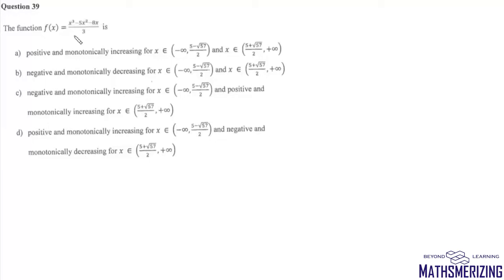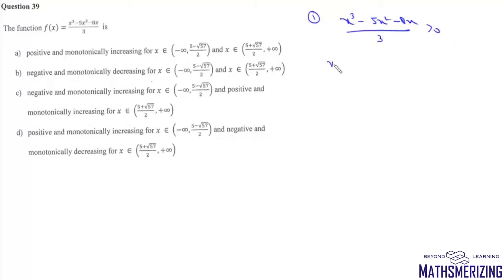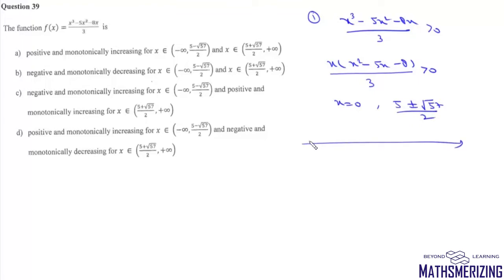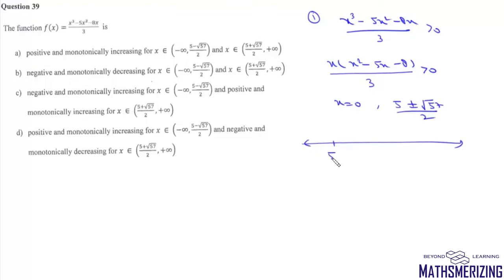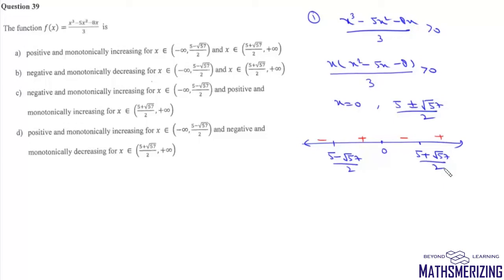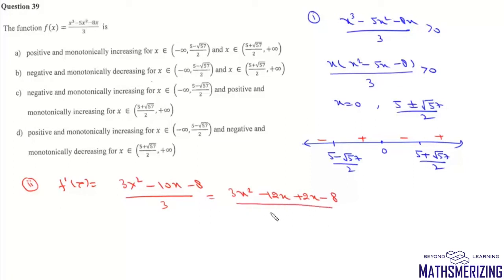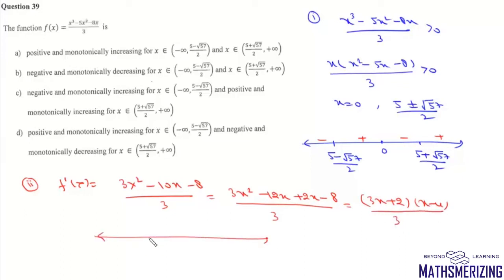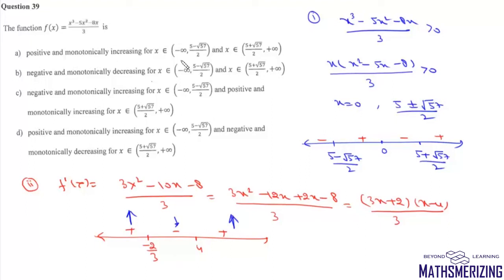IPMAT Q39: Intervals of monotonicity of f(x)=x^3-5x^2-8x/3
IPMAT Q39: Intervals of monotonicity of f(x)=x^3-5x^2-8x/3 🎯 Start your JEE Advanced Maths journey: